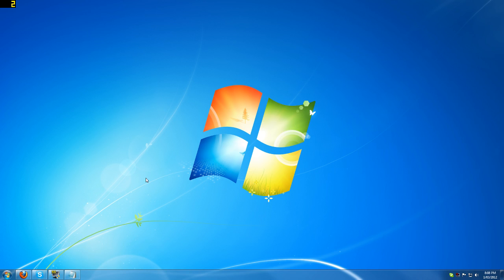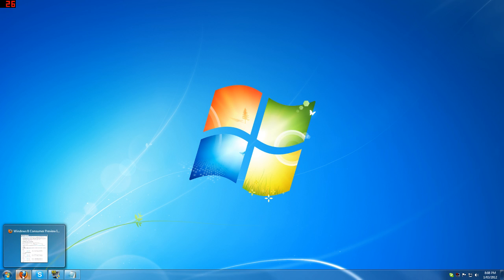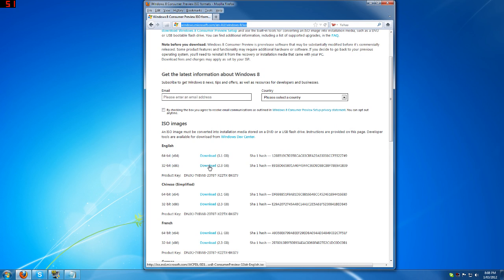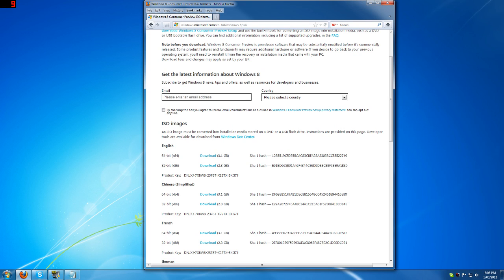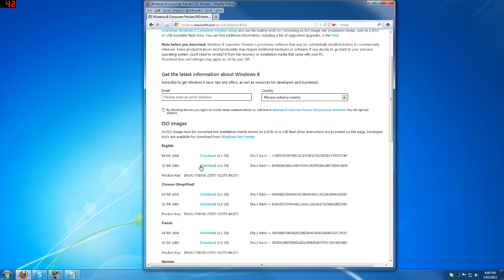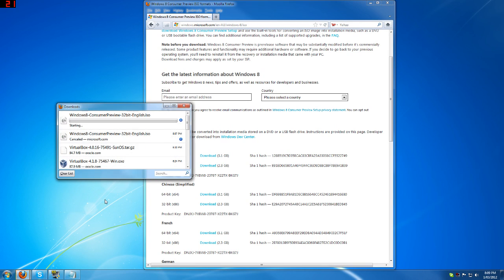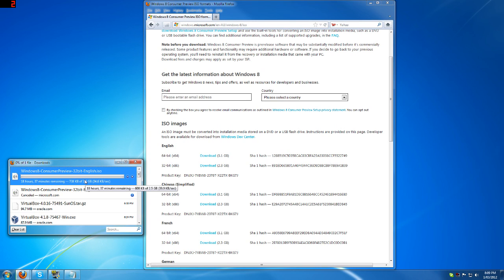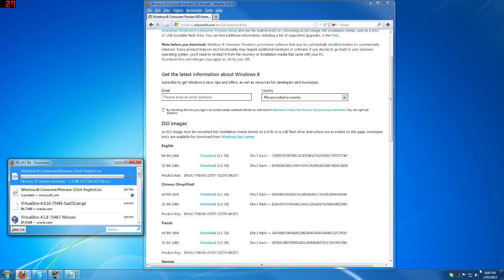How To Get/Download Windows 8 Free 100% Legit 2012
SHARE ON FACEBOOK SO MORE PEOPLE CAN ENJOY WINDOWS 8 !!!

IGNORE FOLLOWING
How to get Windows 8 free How to get Windows 8 free How to get Windows 8
WINDOWS 8 FREE DOWNLOAD LEGIT 100% BEST QUALITY free How to get Windows 8 free How to download windows 8 free  How to download windows 8 free  How to download windows 8 free

Free windows 8 download
How to install windows 8 free
Get windows 8 free
How to get windows 8 free tutorial
How to get windows 8
How to download windows 8 beta
Windows 8 free legit 2012
Windows 8 download link
How to get windows 8 legal
Windows 8 Keygen keys